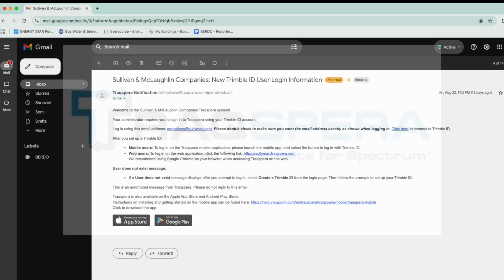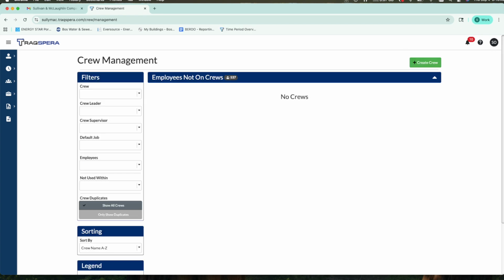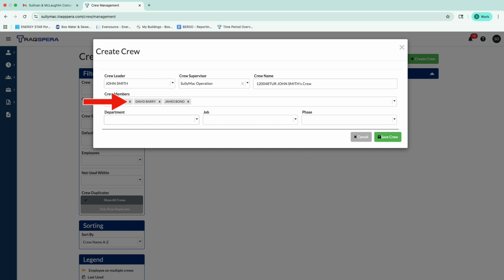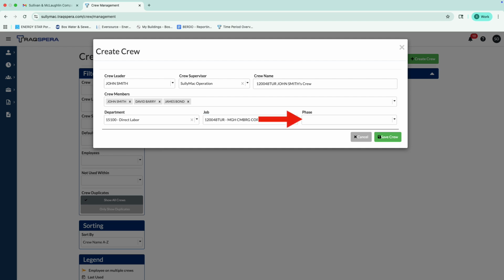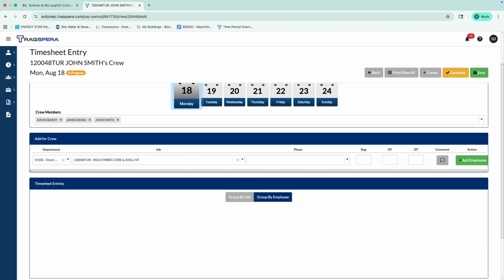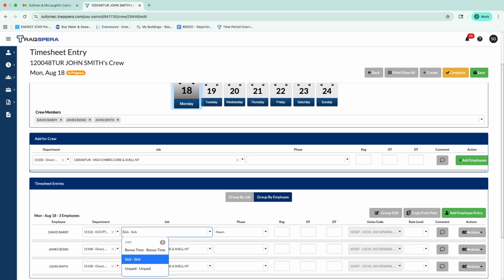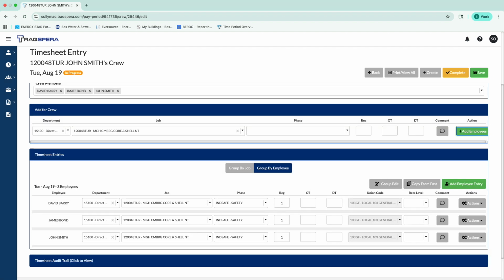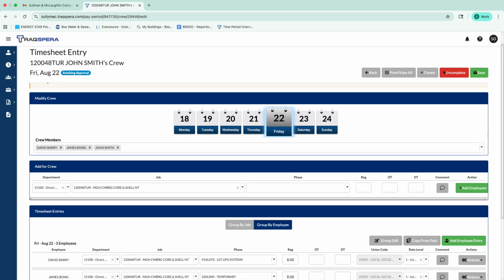Traqspera Training - Desktop Time Entry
This is a Traqspera Training Video, and covers creating Crew's and entering Time with Traqspera on the Web via Dasktop
Visit SullyMac EC Media to see more Traqspera Training Videos.